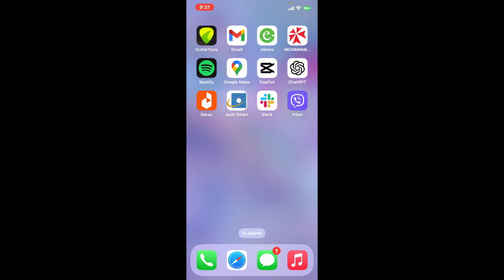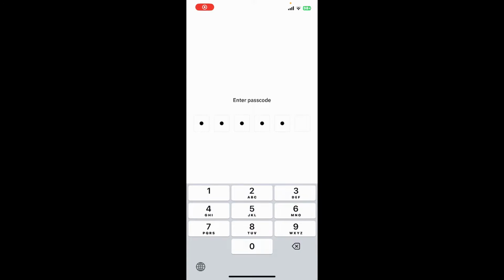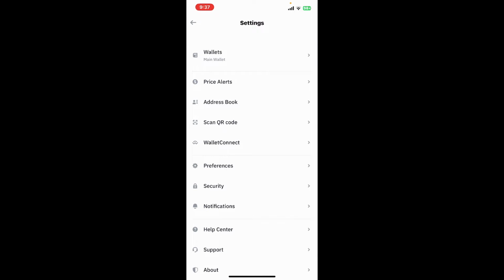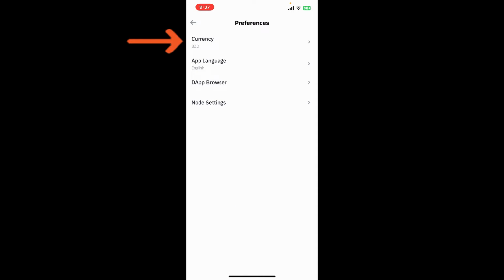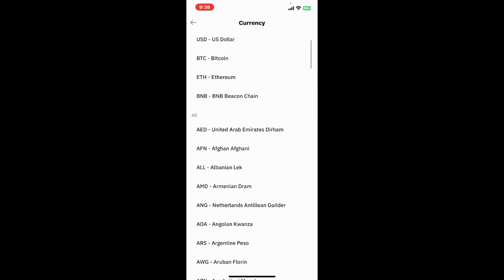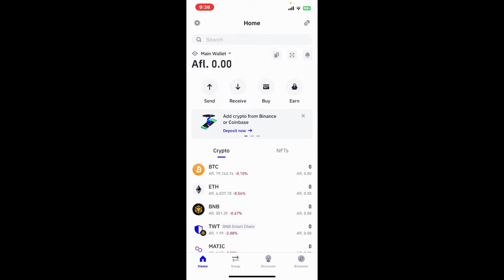How to Change Currency on Trust Wallet App 2024?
Explore the world of cryptocurrency flexibility with our step-by-step guide on changing currency in Trust Wallet. Whether you're switching between digital assets or converting to fiat, this tutorial has you covered. Watch now to empower your Trust Wallet experience with seamless currency transitions!